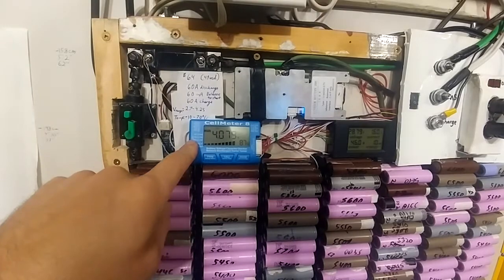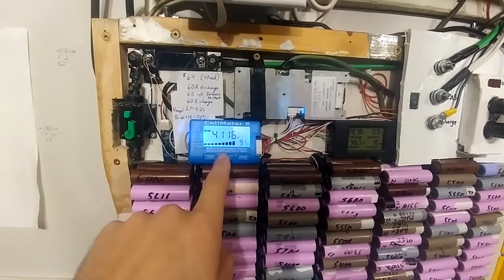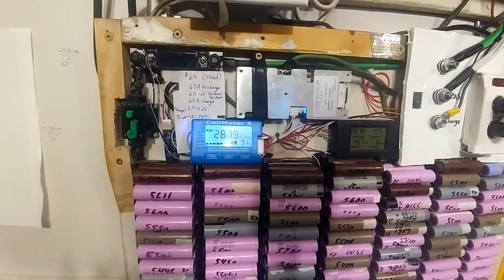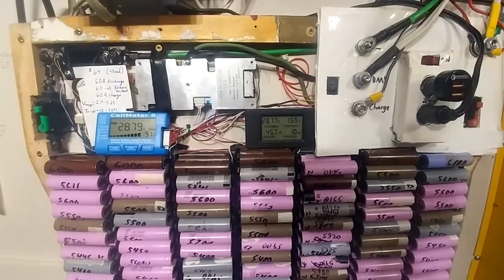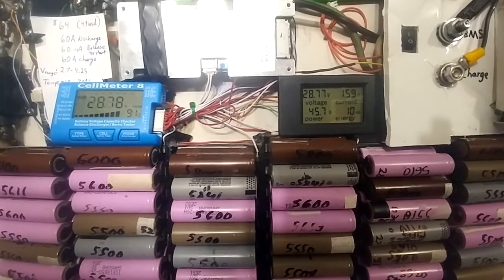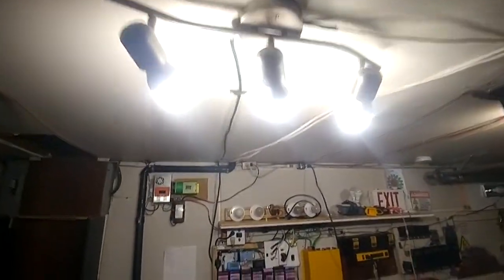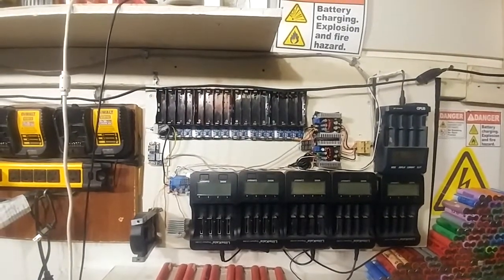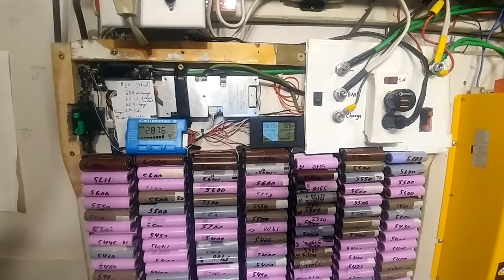18650 7s Nov. 2020 Changes to my next Power wall build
*TBA